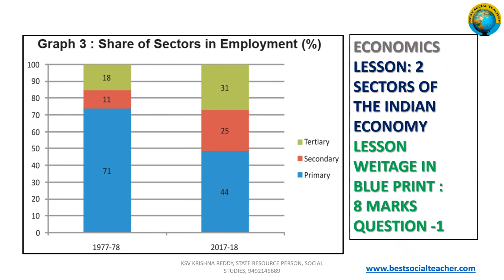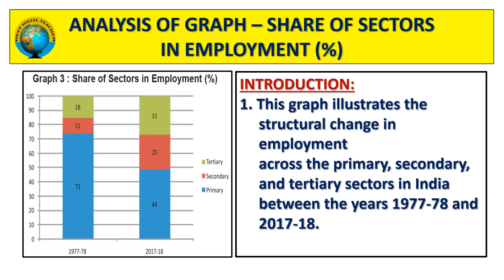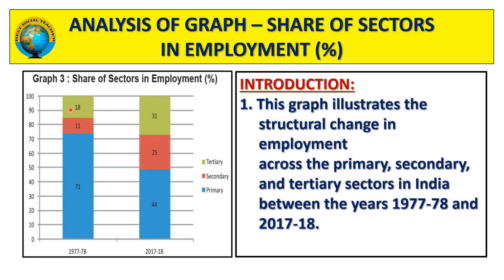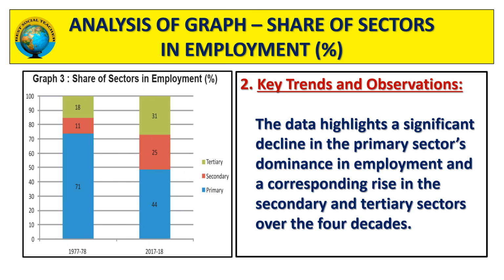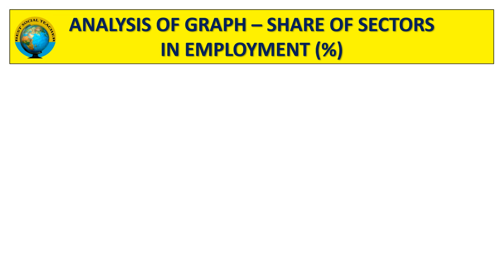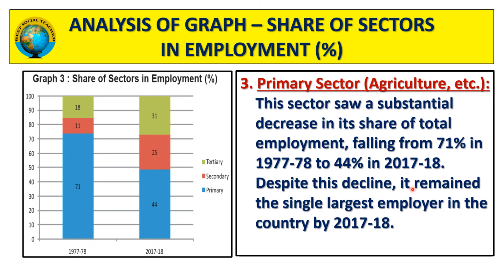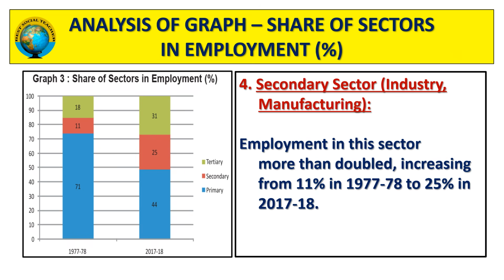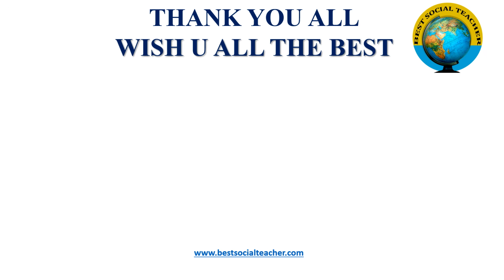BAR GRAPH ANALYSIS SHARE OF THREE SECTORS IN EMPLOYMENT SOCIAL STUDIES SSC PUBLIC EXAMINATIONS AP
IN THE BLUE PRINT OF SSC PUBLIC EXAMINATIONS, ECONOMICS LESSON SECTORS OF INDIAN ECONOMY HAS WIETAGE OF 8 MARKS QUESTION UNDER ANALYSIS OBJECTIVE. THIS BAR GRAPH OF THREE SECTORS IN EMPLOYMENT IS MOST IMPORTANT QUESTION.